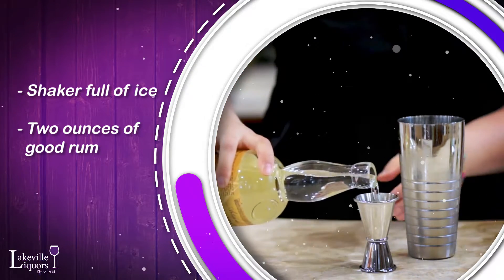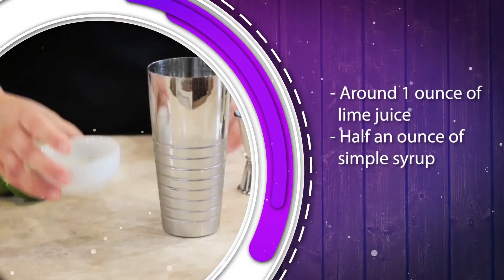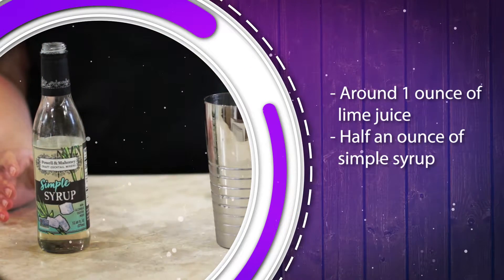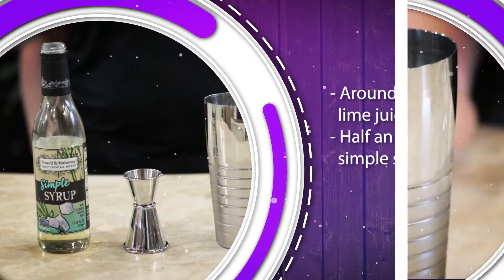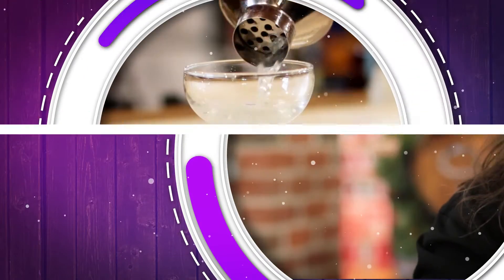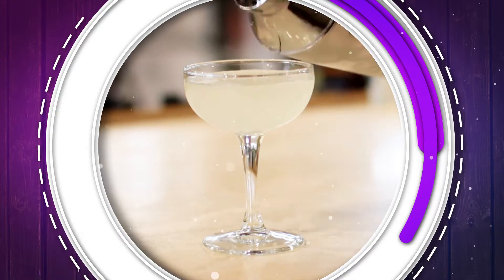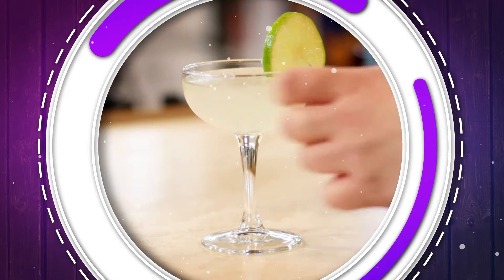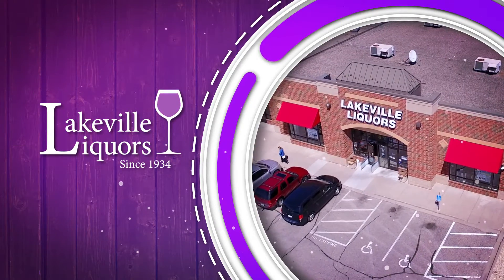Lakeville Liquors: How to make a Daiquiri